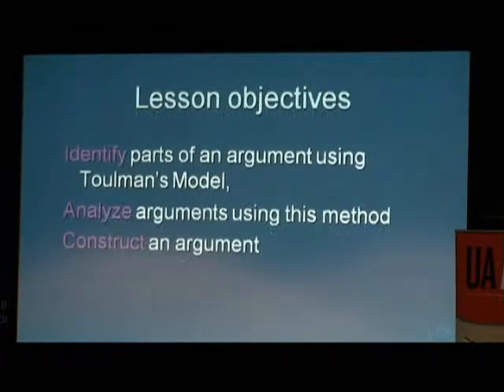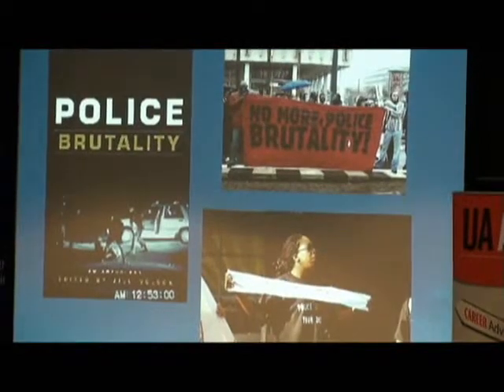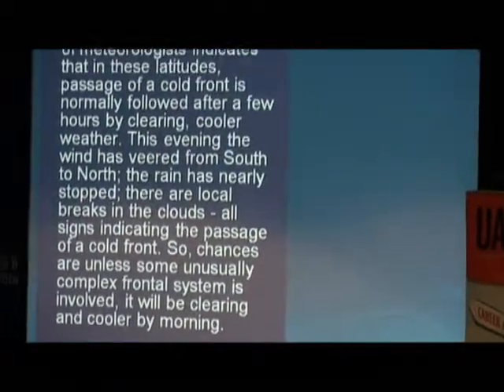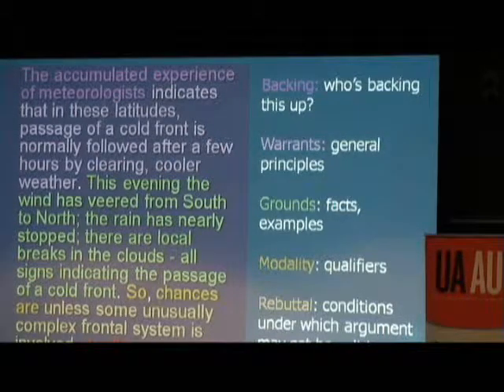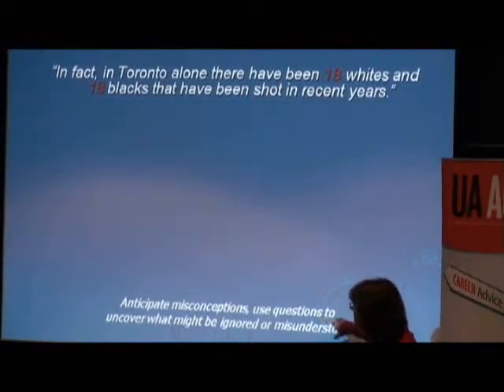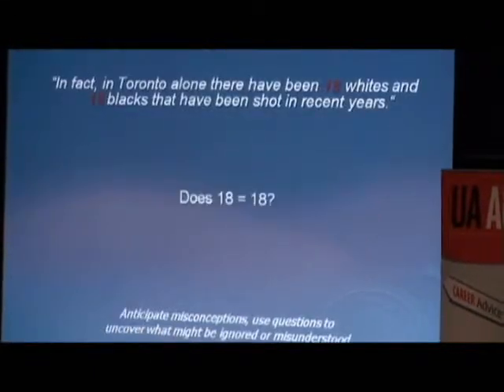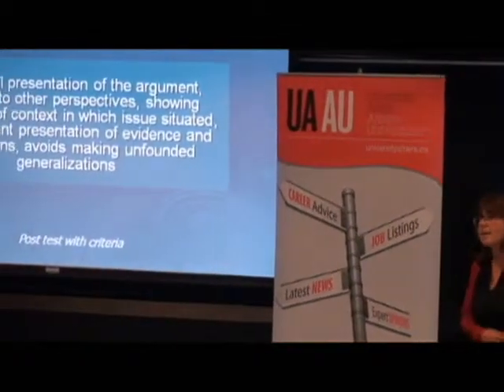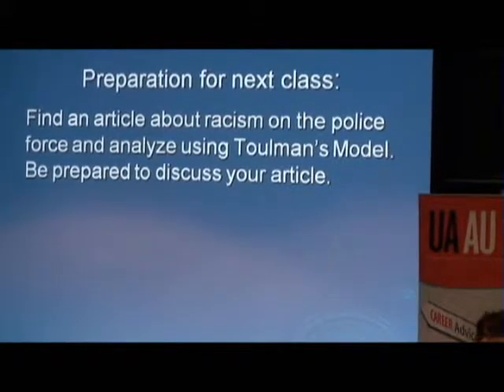Rovinescu's sample lesson plan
Olivia Rovinescu, director of the Centre for Teaching and Learning at Concordia University, explains how to carry out an effective lesson plan and why it's important to engage students.